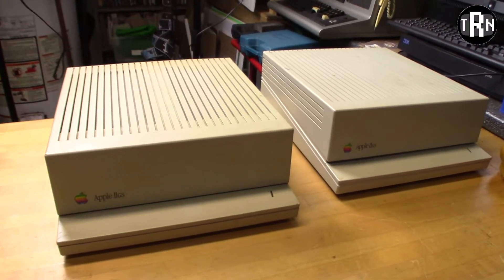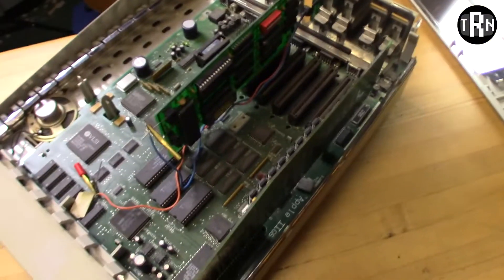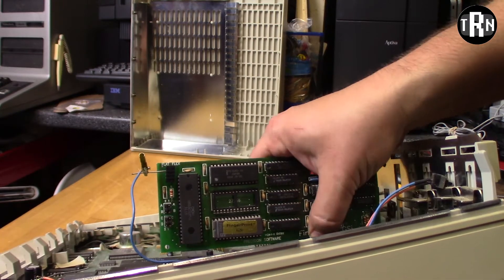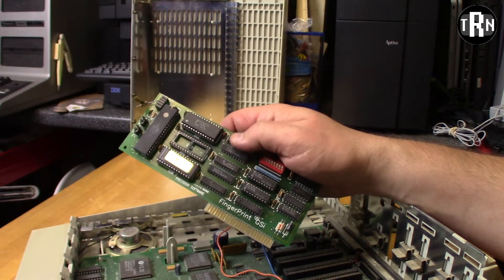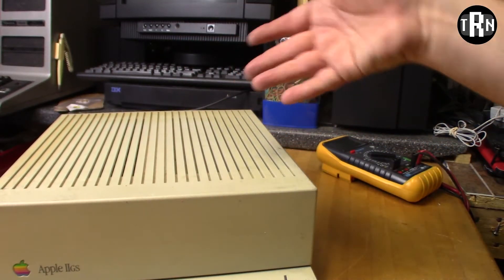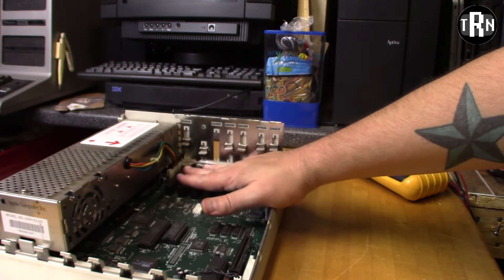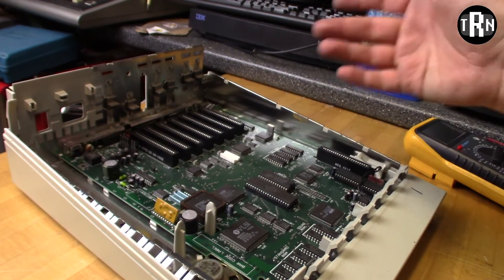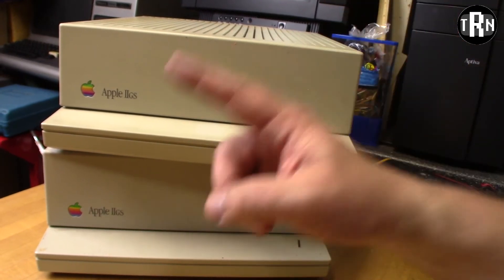Apple IIgs Battery Pull and System Inspection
On this episode, I will be checking out some newly acquired Apple IIgs computers from the 1980's, seeing what is inside, and removing the old clock/memory  batteries.